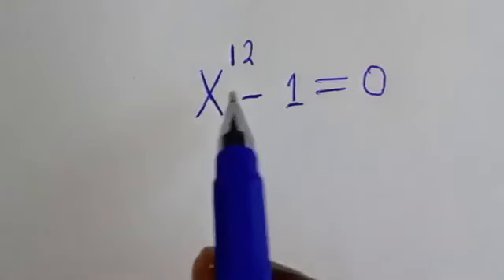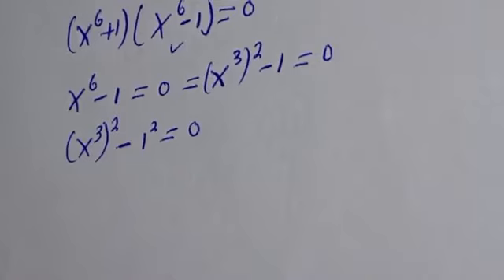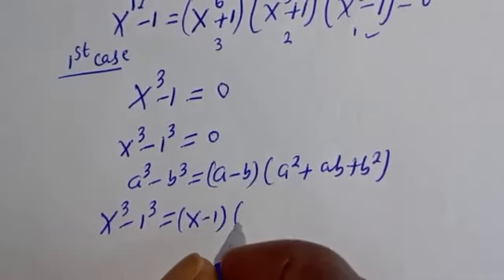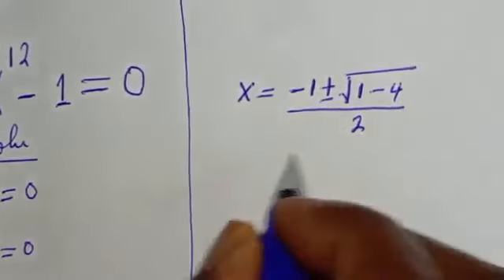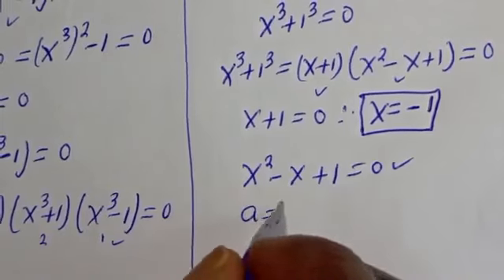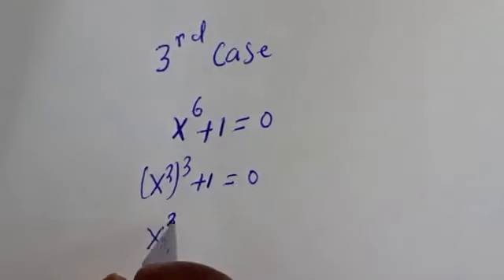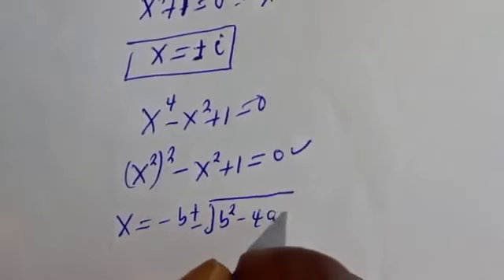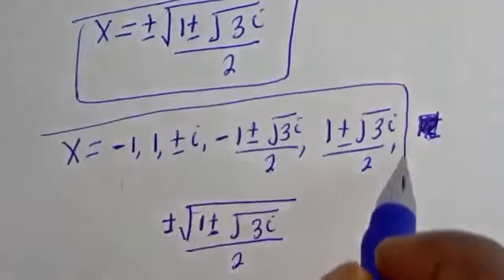Germany | Can You Solve This? | Math Olympiad...